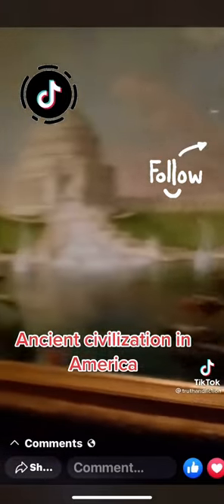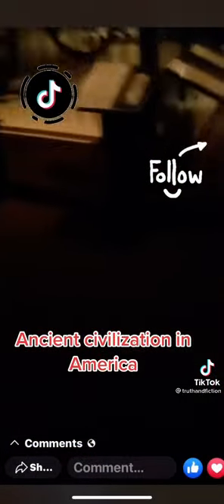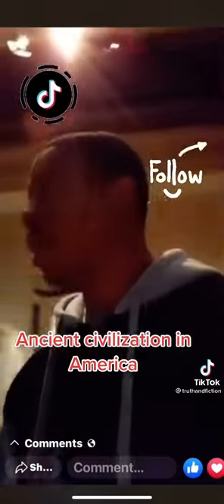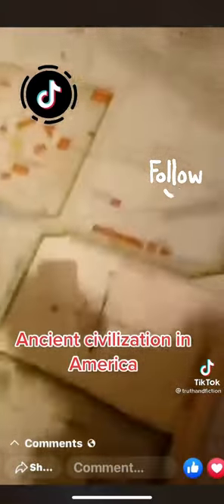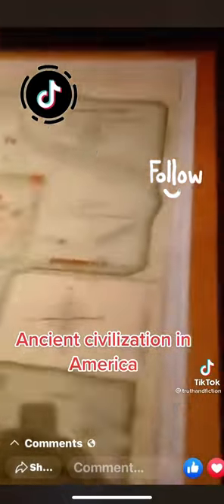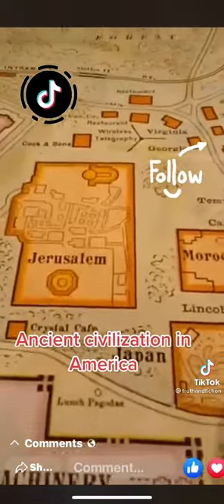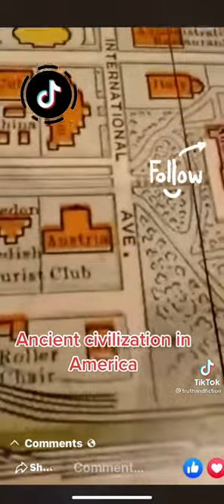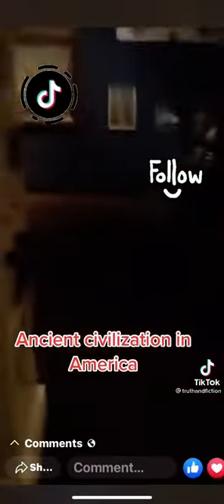Ancient civilization in America pt1